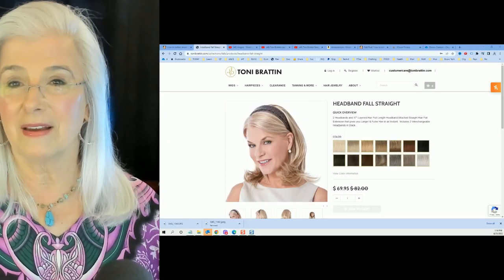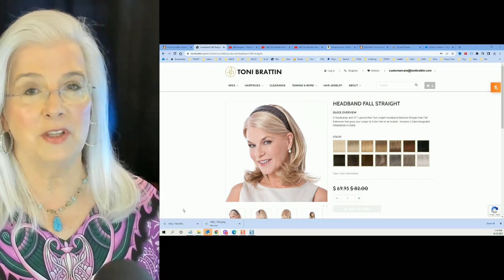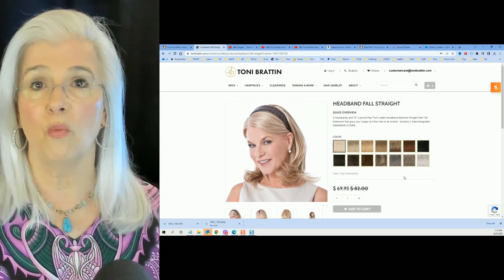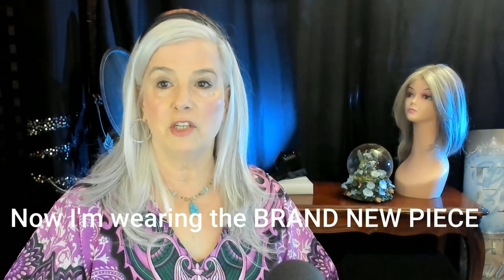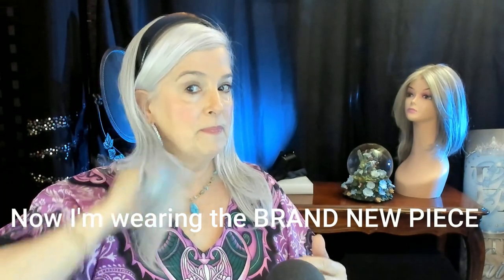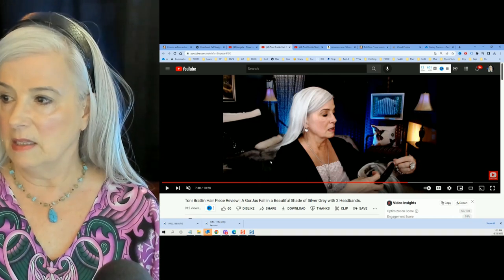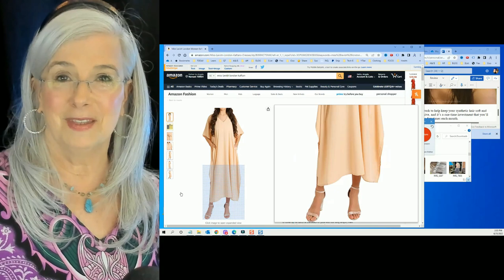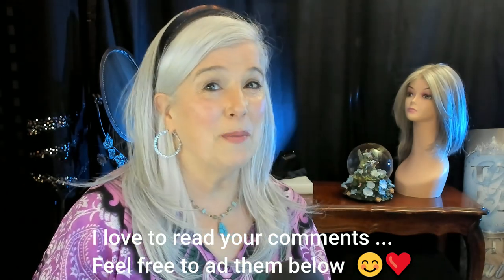How to soften revive restore and defrizz your synthetic hair wig | Amazon Find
All Products Purchased With My Own Funds.  Not a sponsored video.

Amazon Link to Silicon Product
Amazon link to caftan
Amazon link for hooks

My head measurements:  I am an Average to Large
Circumference: 22/1/4”
Ear to Ear: 12"

I’m frequently asked about the wigs, accessories, and beauty products discussed on this channel.
FTC Notice: I am privileged to have affiliate relationships with Amazon  (an affiliate advertising program) and other brands which provide a means for me to earn fees by linking to Amazon.com and/or other affiliated sites.